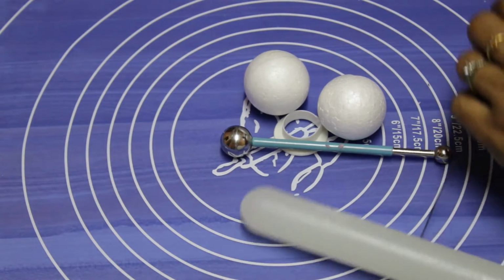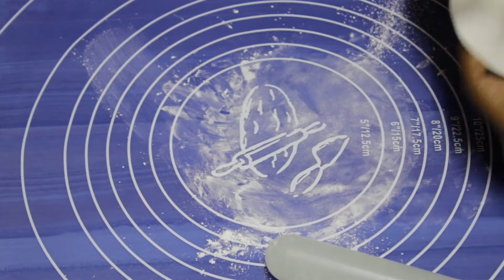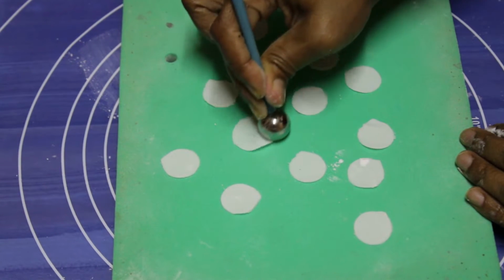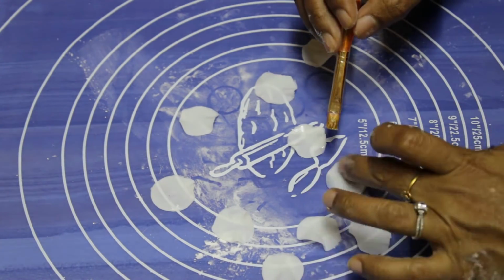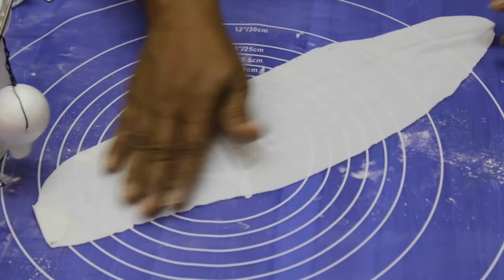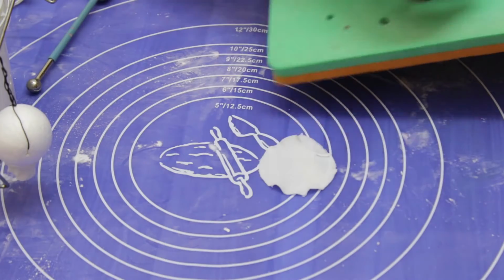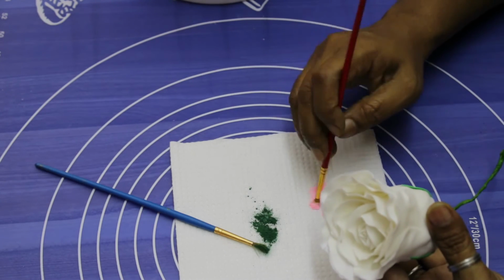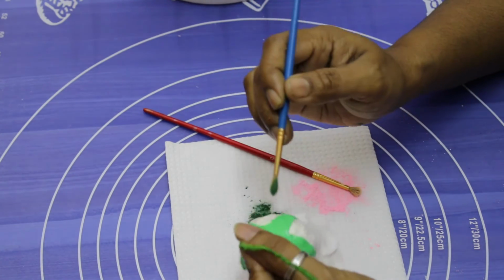How to make a fondant rose | wired rose | cake decorating tutorial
In this tutorial I am showing you how to make sugar rose on wire in an easy way.